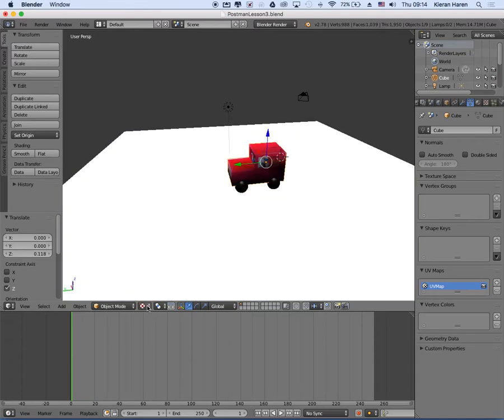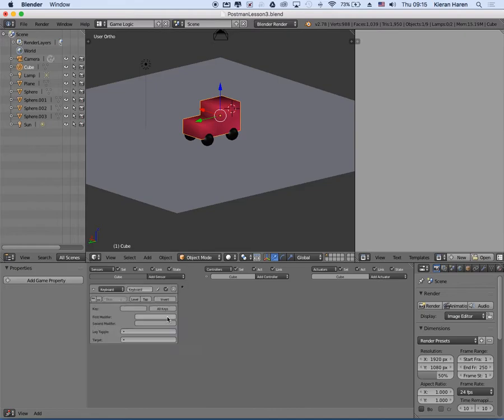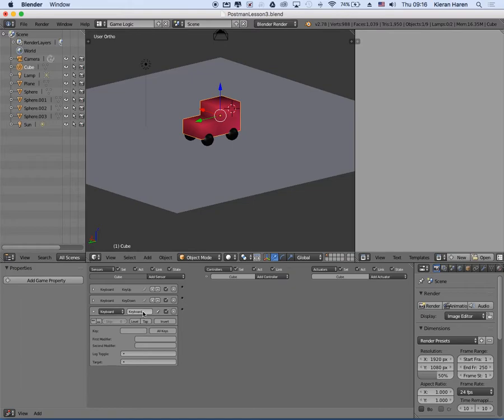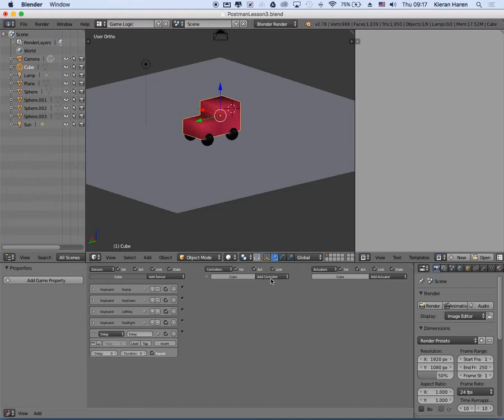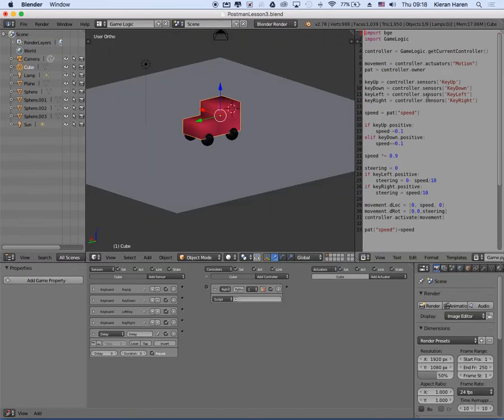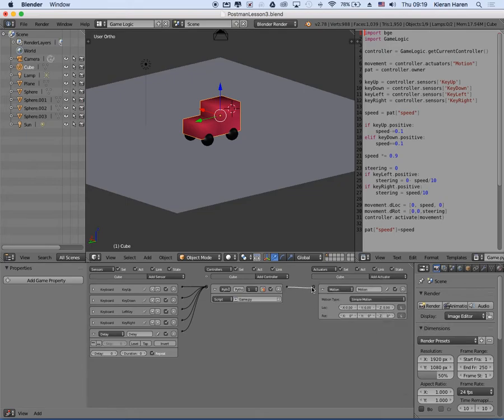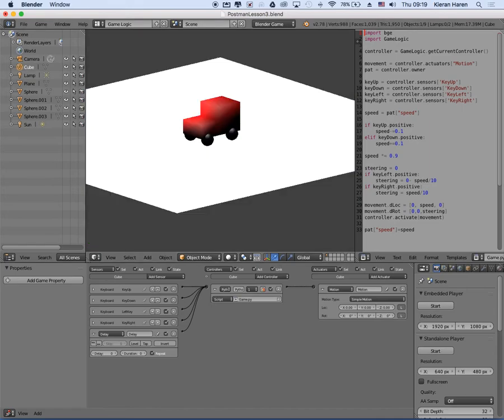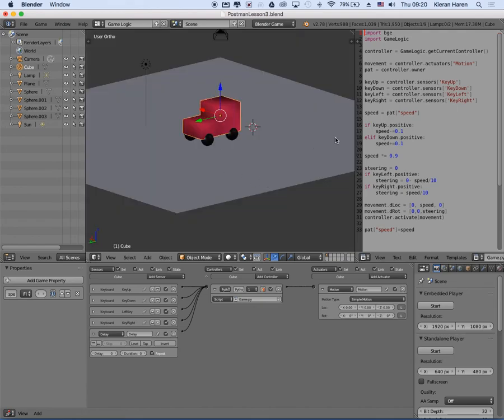7 Making the Van Move Part 2